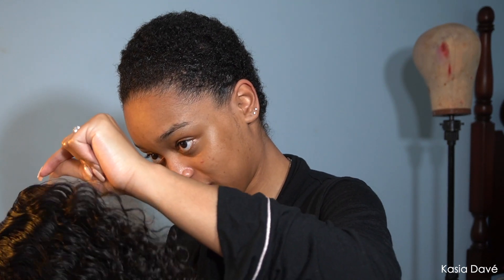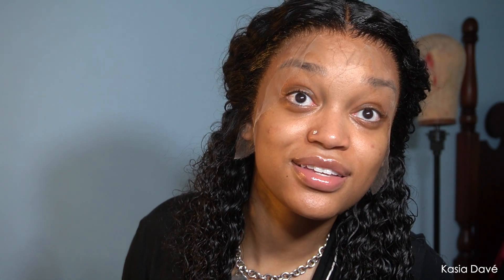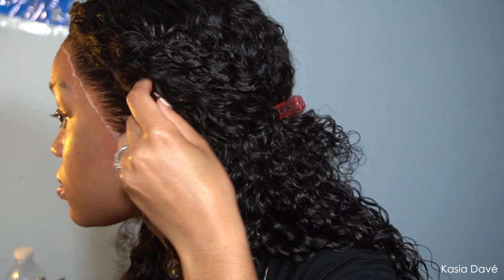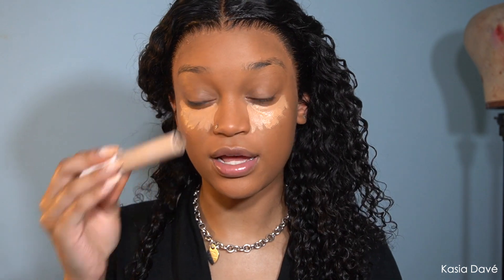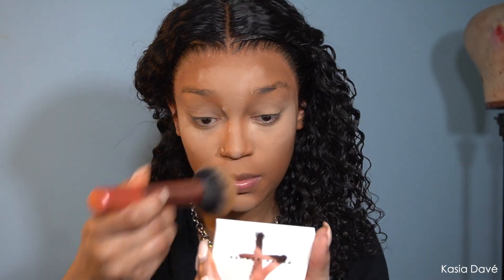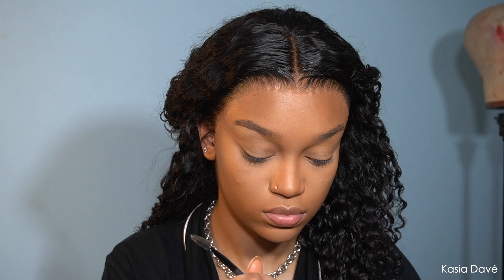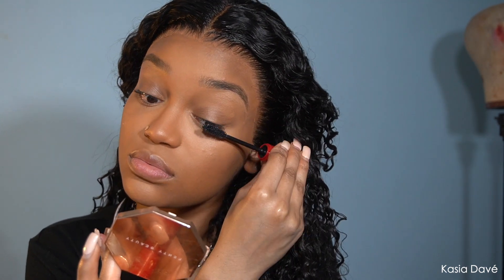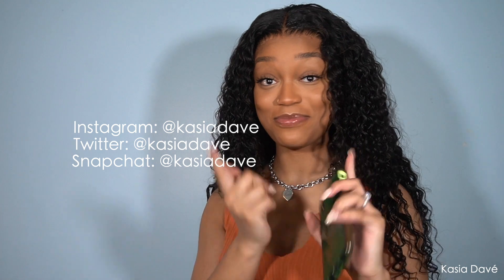WATCH ME DO MY HAIR & MAKEUP!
Thank y’all so much for watching!! Sorry if this is kind of all over the place lmao

Socials:
Instagram, Twitter & Snapchat: @kasiadave

Beyani Hair Collection: @beyanihaircollection on Instagram

Hair Products Used:
Wild Growth Light Hair Oil & Taliah Waajid Jamaican Black Castor Oil mix
Got2B Glued Freeze Spray and Gel (Black tube)
Helen Of Troy Blowdryer that I got from Walmart
Brush

Makeup Products Used and Shades:
Milk Hydrogrip Primer
Fenty Beauty Setting Powder (Banana and Honey)
Makeup Forever Ultra HD Foundation (Y445)
NARS Radiant Creamy Concealer (Sucre de Orge)
Elf Hydrating Camo Concealer (Medium Beige)
Fenty Beauty Bronzer (Caramel Cutie)
Fenty Beauty Ultra Fine Brow Pencil & Styler (Medium Brown)
NARS Liquid Blush (Dolce Vita)
Fenty Beauty Gloss Bomb (Hot Choclit)
Lily Lashes in the style ‘Tease’